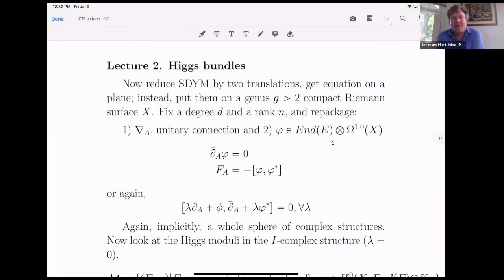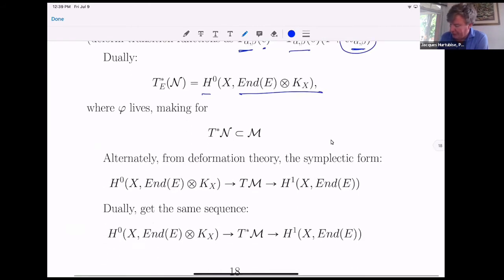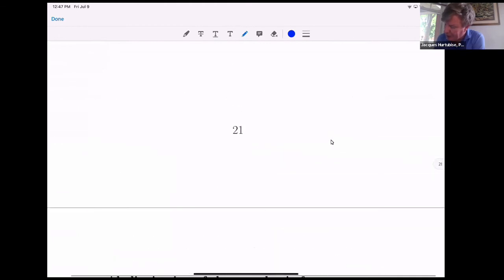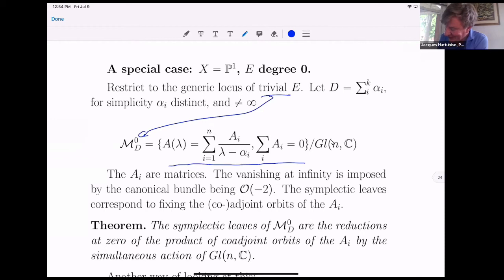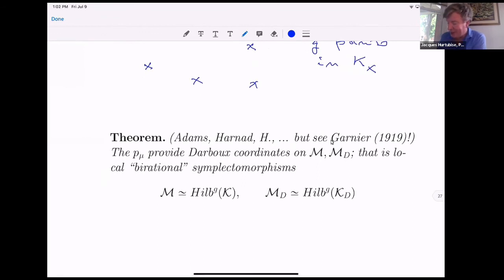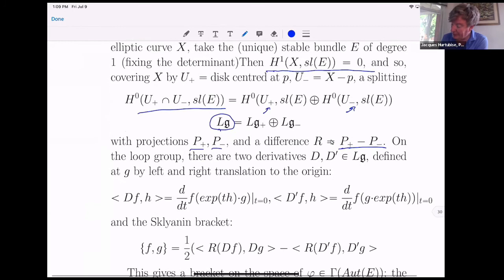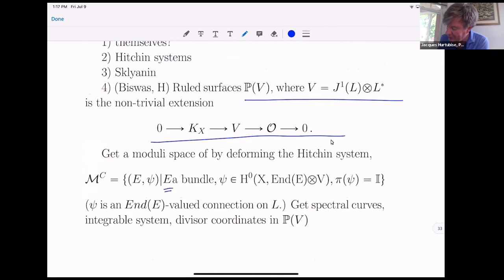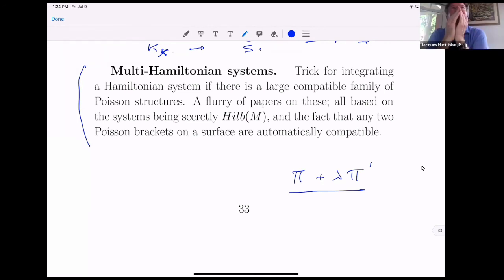Geometry Of The Hitchin Integrable Systems, And Some Variations (Lecture 2) by Jacques Hurtubise